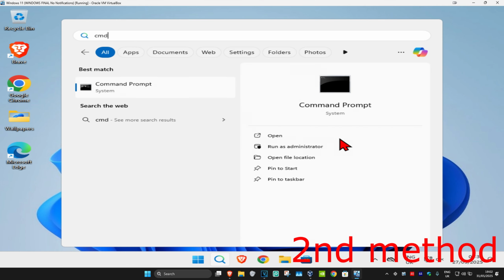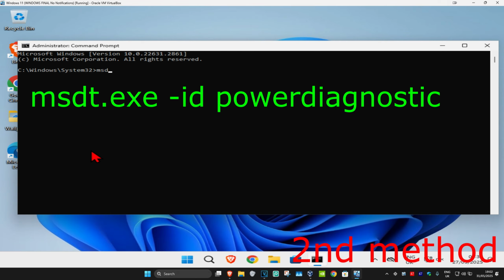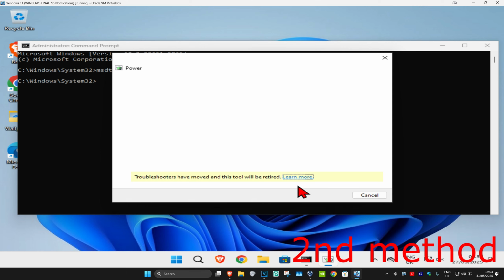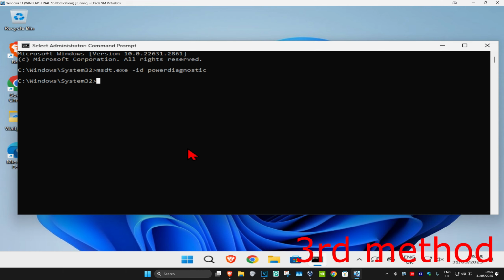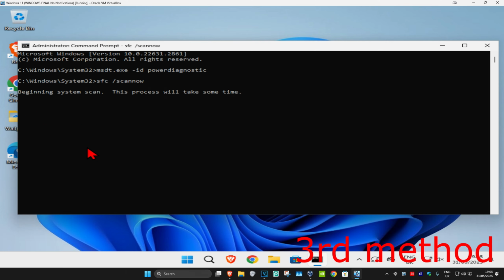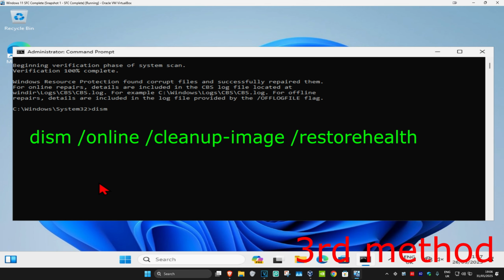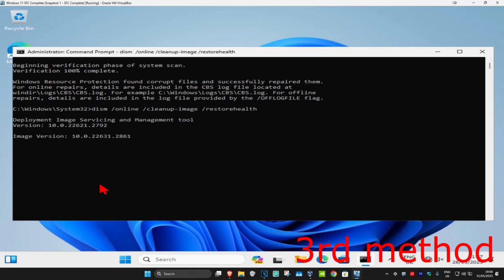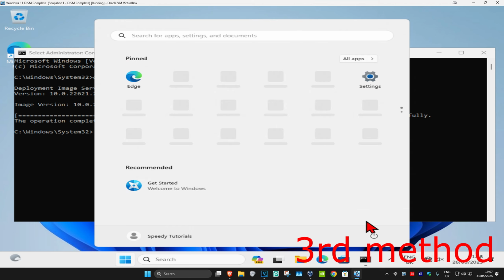How To Fix USB Settings Missing from Advanced Power Settings Under Power Options in Windows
If the USB selective suspend setting is missing from your advanced power settings in Windows, this tutorial will show you how to restore it. This feature is useful for saving power by suspending individual USB ports when not in use, and when it’s gone, it can cause issues with connected devices. Follow this step-by-step guide to bring back the missing USB settings.

Issues addressed in this tutorial:
How do I fix USB settings not showing in power options
USB selective suspend setting missing in Windows 11
Restore missing USB advanced power settings
Why is USB not showing under advanced power options
Enable USB selective suspend manually using registry
Advanced power settings missing USB in Windows 10
USB settings not available in Windows laptop
How to add USB options back to power settings
USB power management options not visible
Windows 11 USB suspend option disappeared
Missing USB settings from control panel power plan